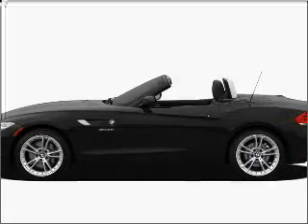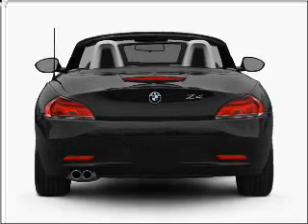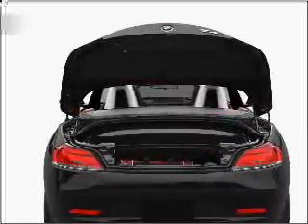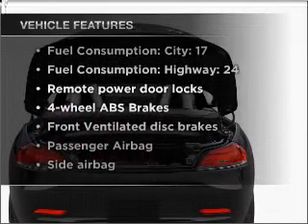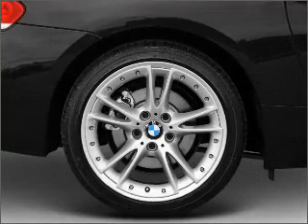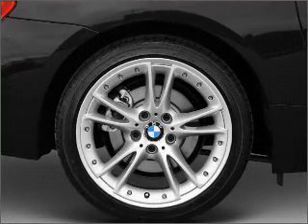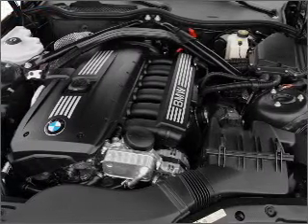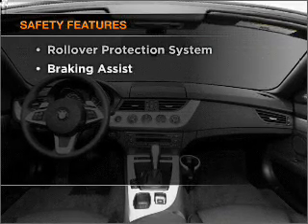2011 BMW Z4 - Norwalk CA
Year: 2011
Make: BMW
Model: Z4
Trim: sDrive35is
Engine: 3.0 liter inline 6 cylinder 24 valve
Transmission: 7-Speed Automatic
Color: Alpine White
Mileage: 9
Address:
10915 Firestone Blvd